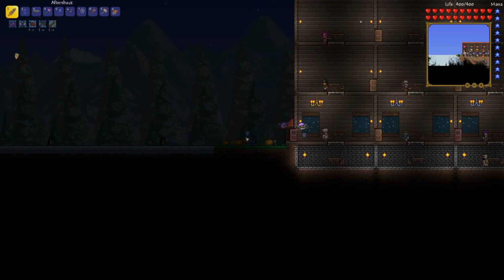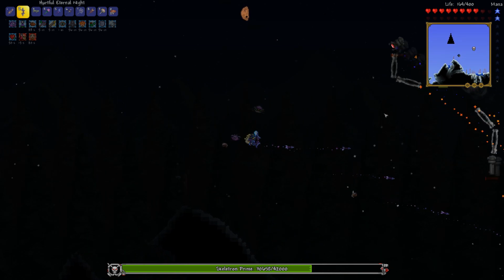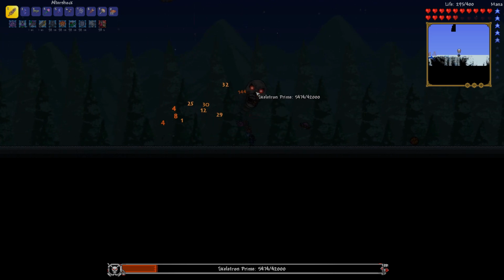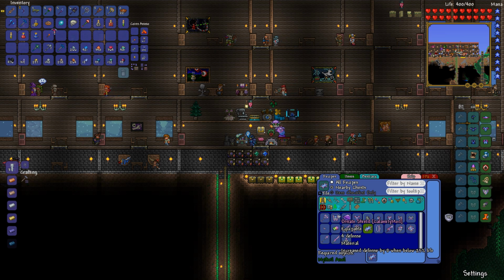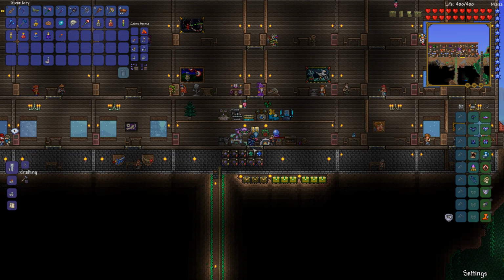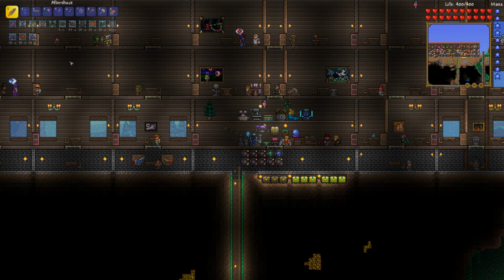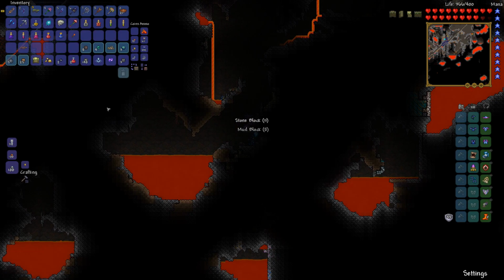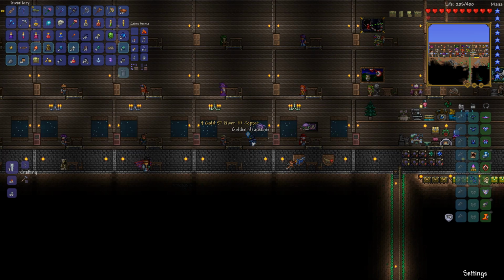Terraria Episode 47: The Air Grows Cold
Surprise boss fight!